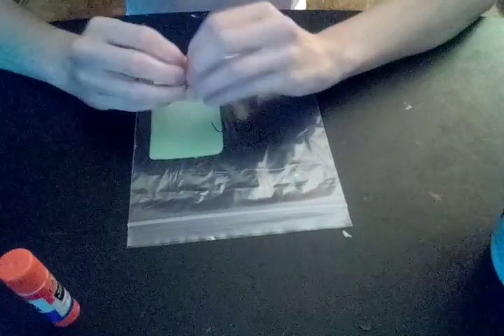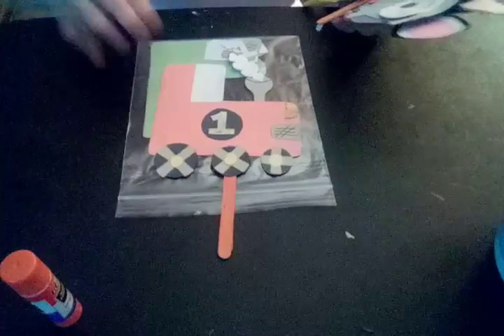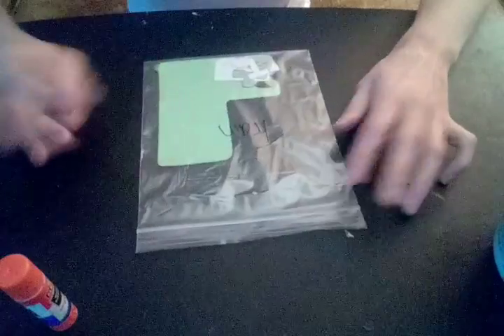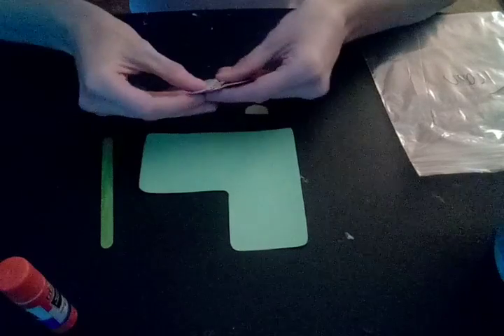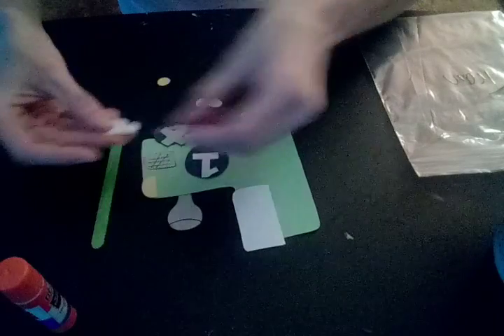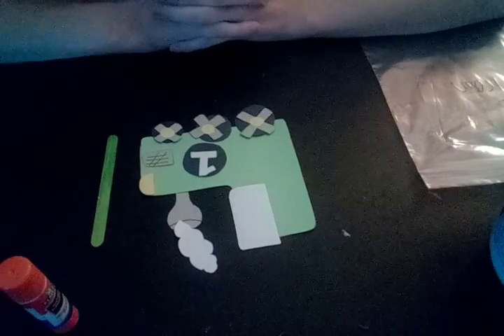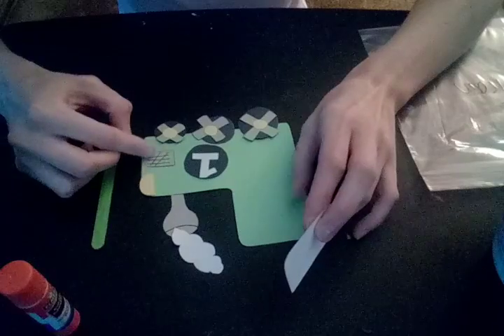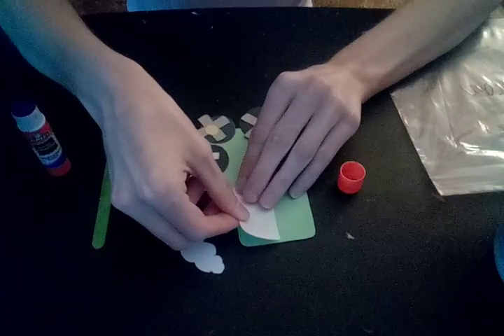Train Popsicle Stick Puppet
This craft can be done with Kindergarteners and up.

What You'll Need:

Paper (unless you have a kit by me), Glue, Markers, and if you want glitter or other decorations.